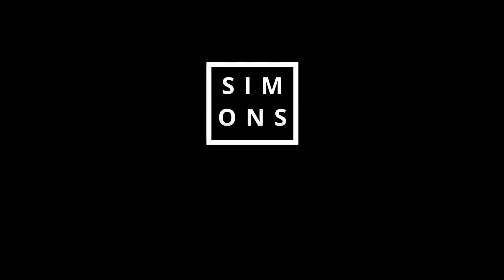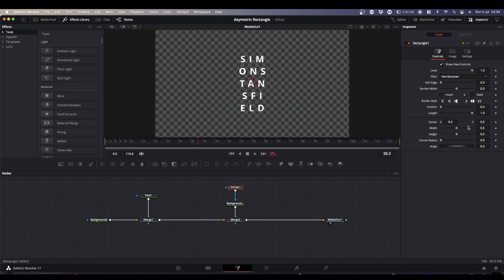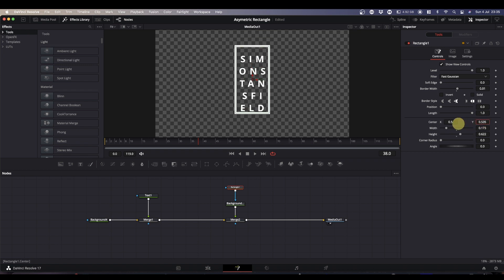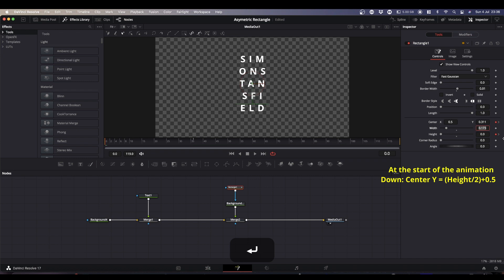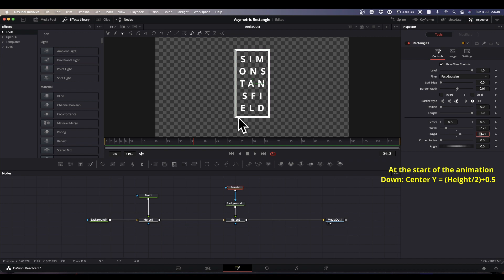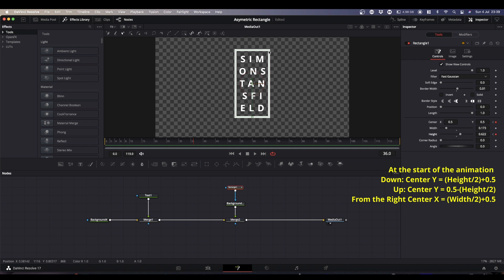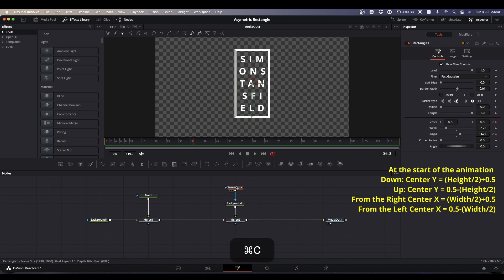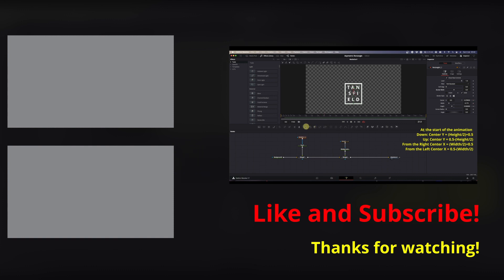Asymmetric Rectangle Animation - DaVinci Resolve 16/17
In this quick tutorial I look at how to animate a rectangle Asymmetrically...